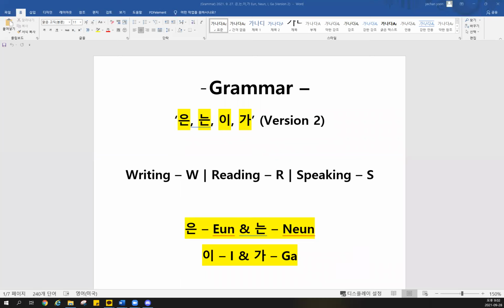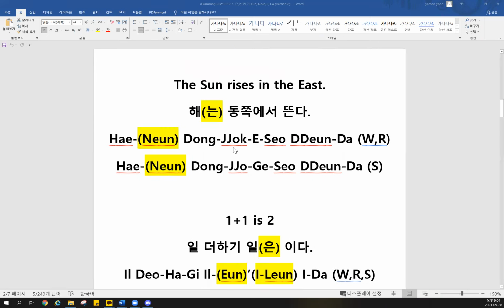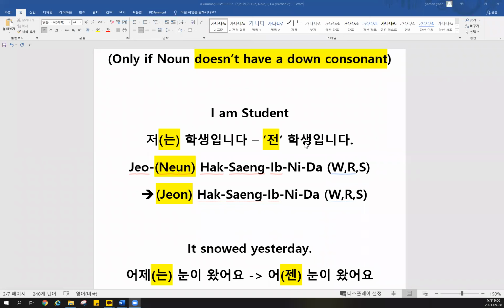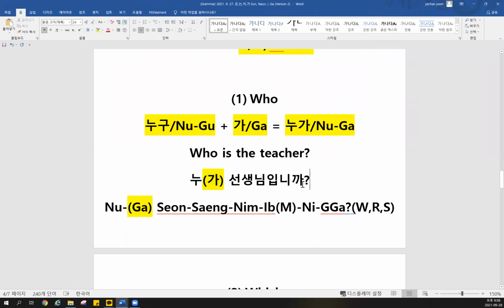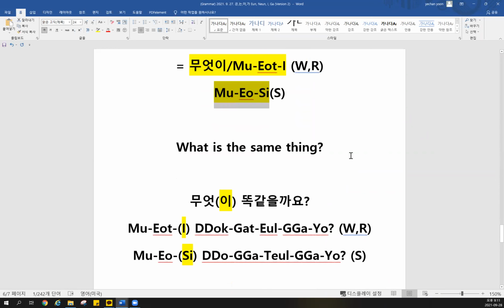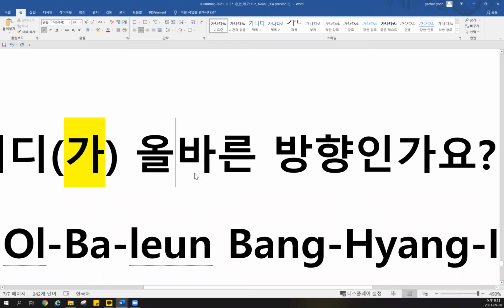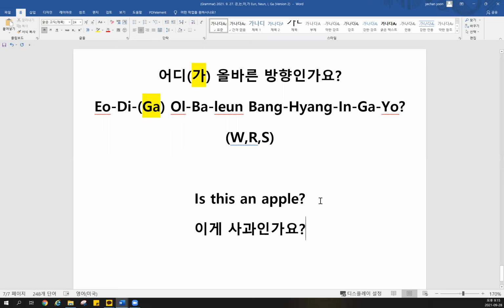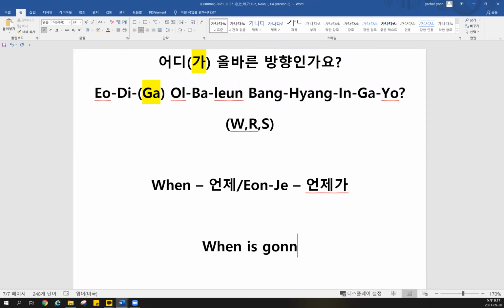(NEW)[Asia] {Practical Class} {Grammar} Ch.2 | '은,는,이,가 | Eun-Neun-I-Ga (Version 2)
Practical Class with
Ch.2 | '은,는,이,가 | Eun-Neun-I-Ga (Version 2)

** Practical Class for Asia!!
Tuesday &  Thursday - 9pm (UTC+8)